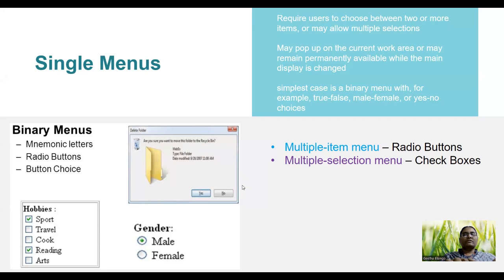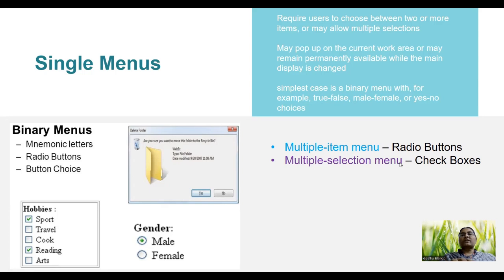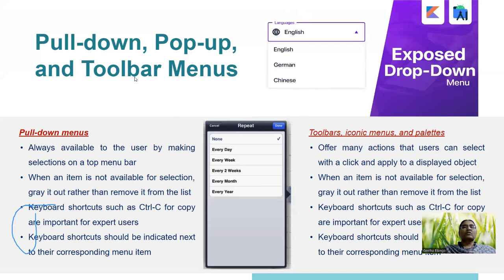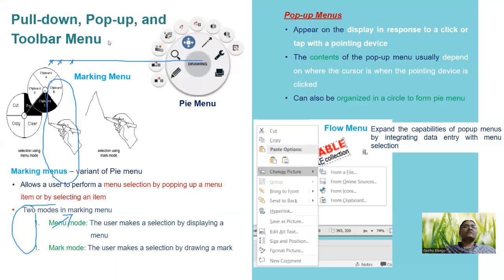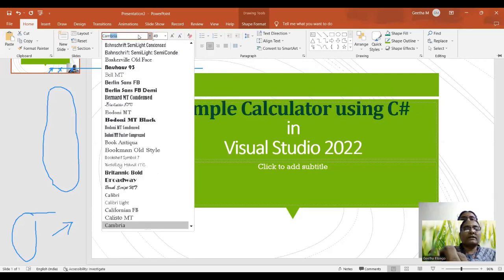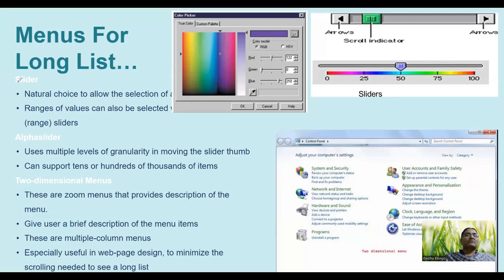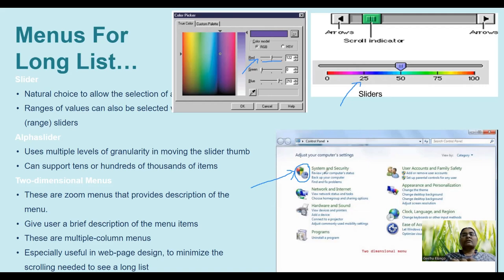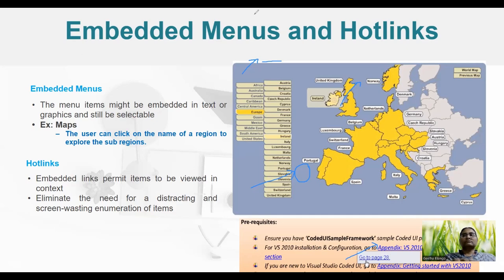Menu Selection in Human Computer Interface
Learn the different types of Menu-based interfaces to  create an effective user interface for an application